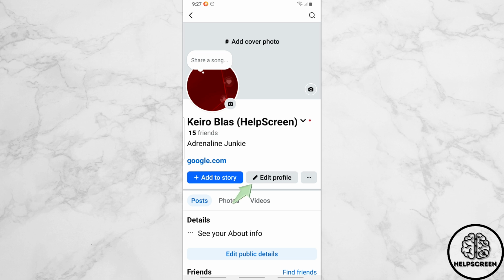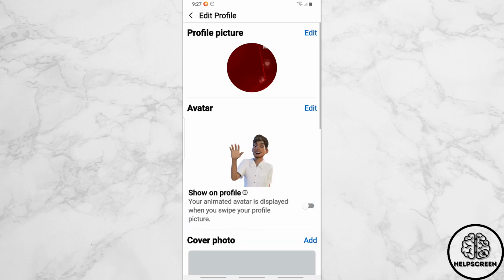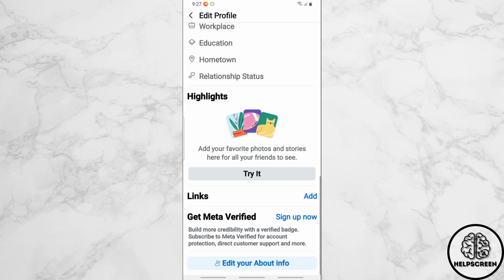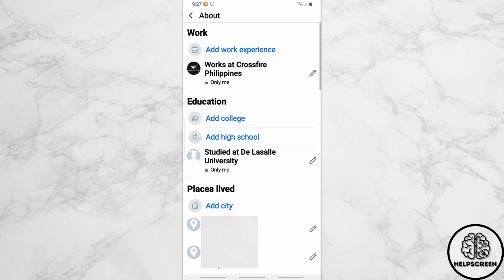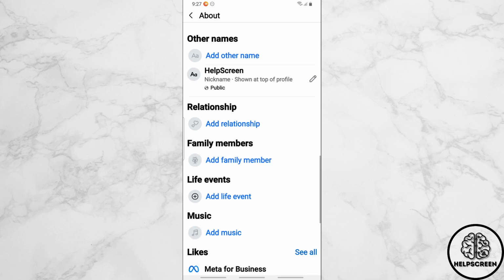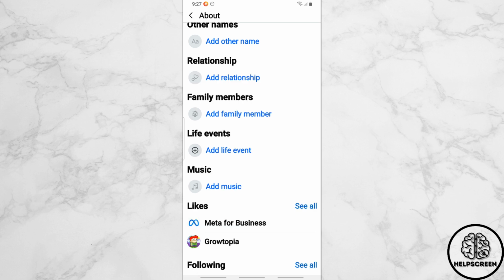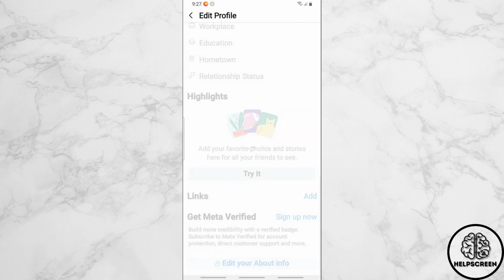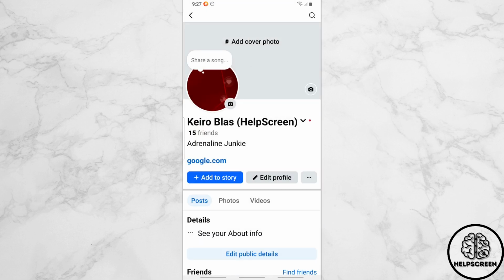How to Remove Nickname on Facebook – Clear Custom Name! 📘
In this tutorial, I’ll show you how to remove your nickname on Facebook from your profile name display. Whether you added a nickname, maiden name, or any other custom name, this step-by-step guide works on both iPhone and Android. I’ll walk you through Facebook’s settings so you can clean up your name in seconds.